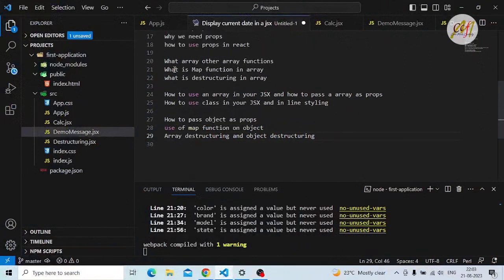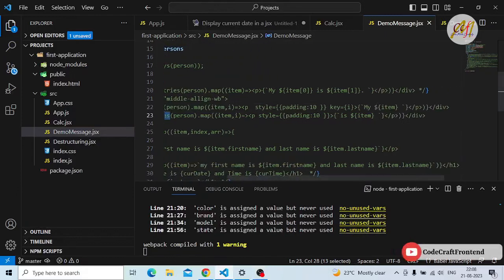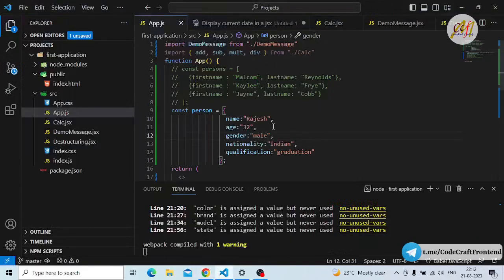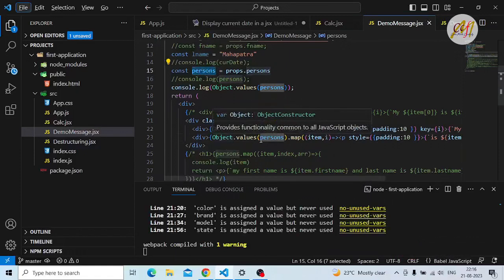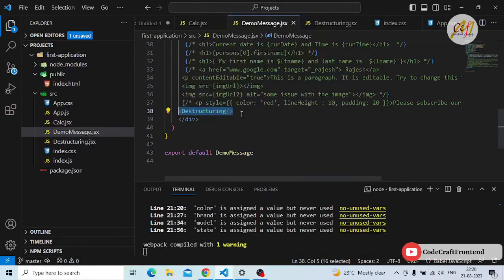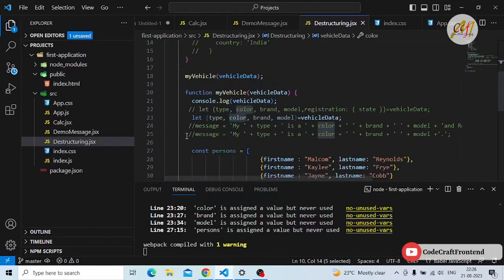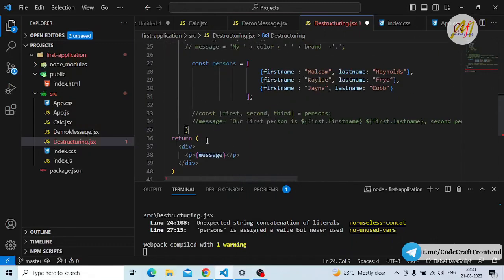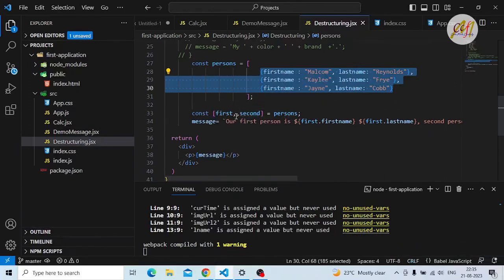Pass object as Props. Array & Object destructuring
Welcome to CCF, Let's learn how to pass Object as props.
1: Pass object as Props.
2: Understand Array destructuring and Object destructuring.